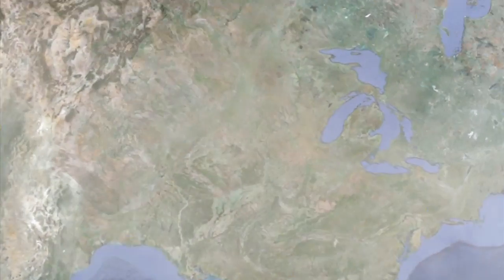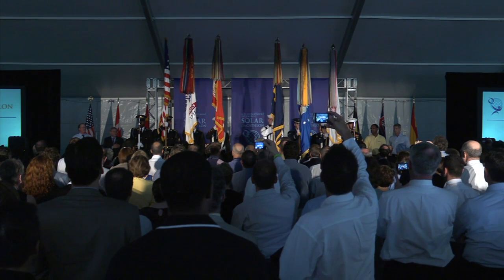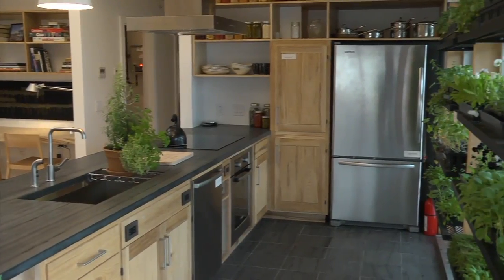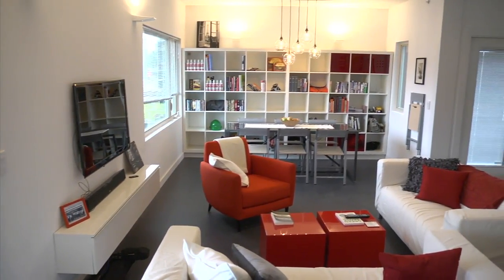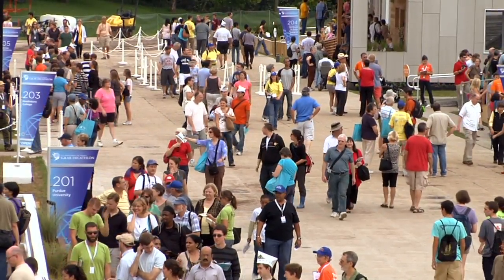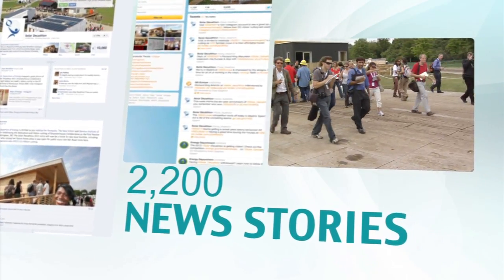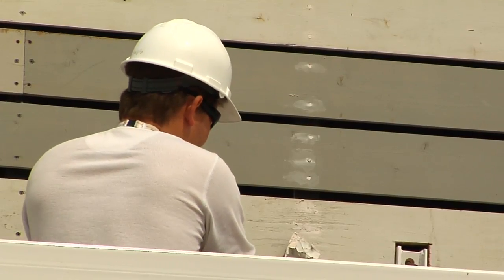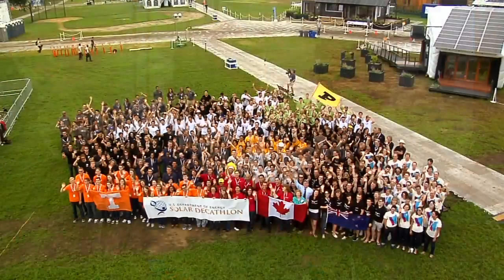The U.S. Department of Energy Solar Decathlon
The U.S. Department of Energy Solar Decathlon is a collegiate competition of 10 contests that challenge student teams to design and build full-size, solar-powered houses. The winner is the team that best blends design excellence and smart energy production with innovation, market potential, and water and energy efficiency.